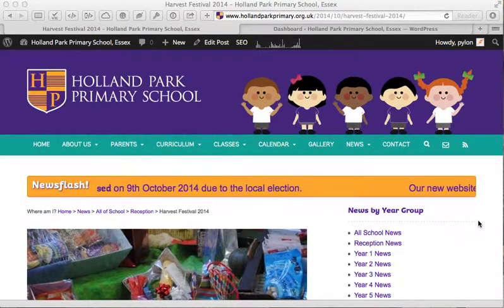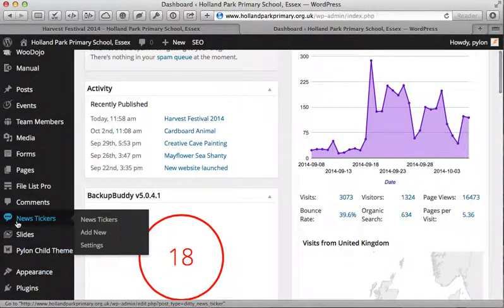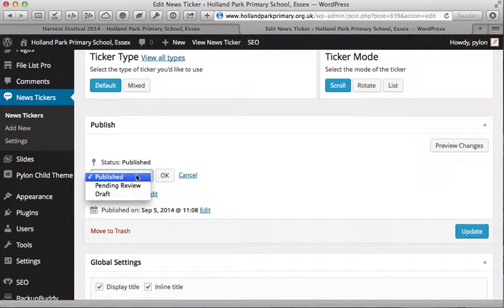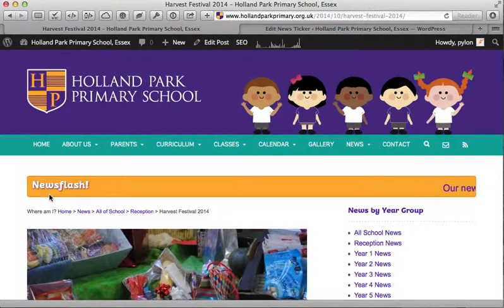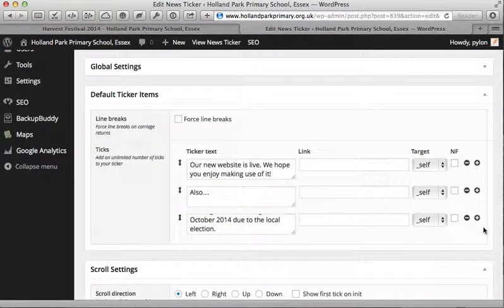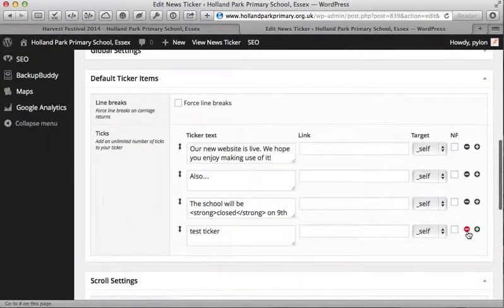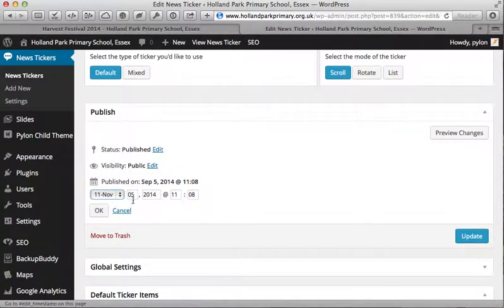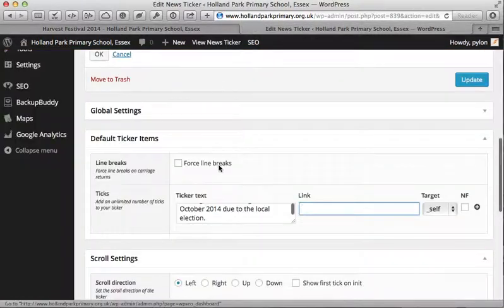News Flash Ticker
How to enable/disable and edit the site wide news ticker.